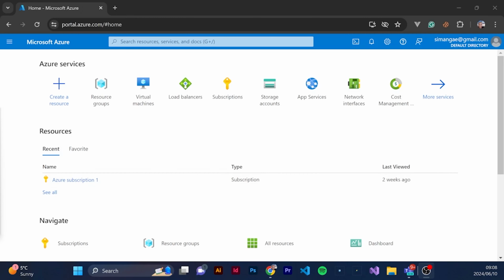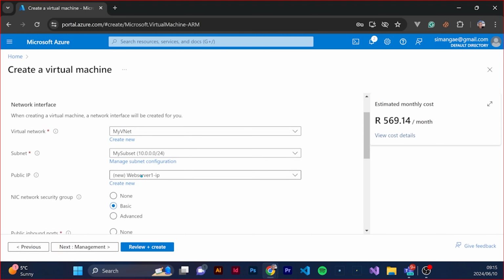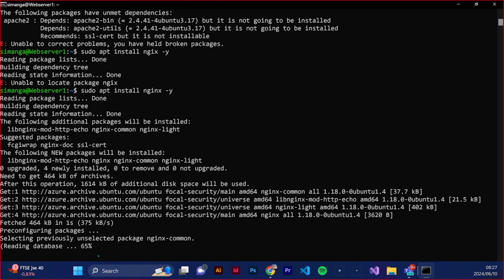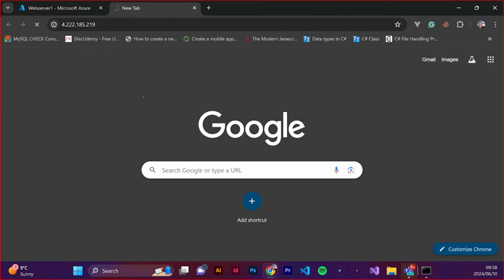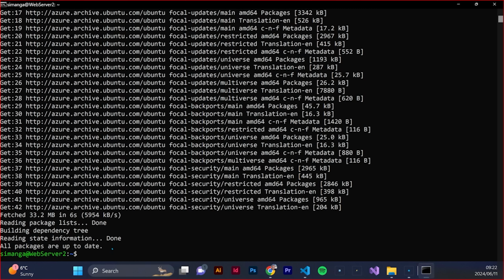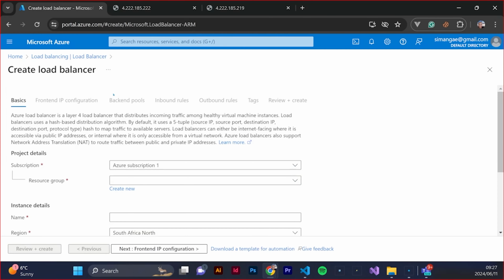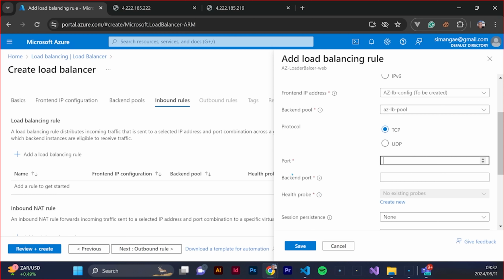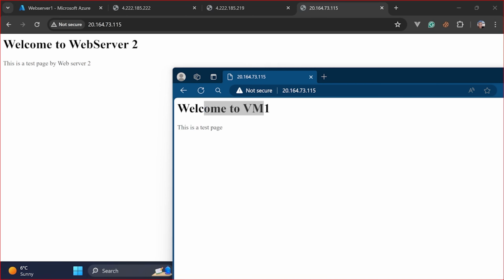09. Azure Load Balancer -- Lab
What happens if your single web server in Azure fails? Your application goes down. In this lab, we solve that problem by building a highly available solution using the Azure Load Balancer.

Join me as we deploy two web server VMs and place them behind a public load balancer. You'll learn how this simple but powerful service can automatically direct traffic to healthy VMs, drastically improving the fault tolerance of your applications. This is a must-know concept for building reliable cloud solutions.